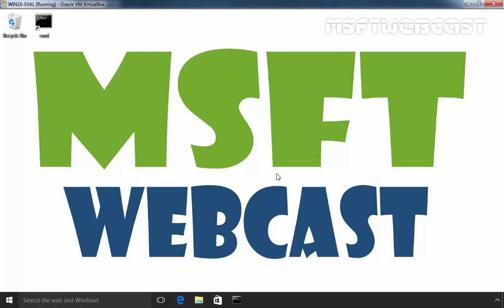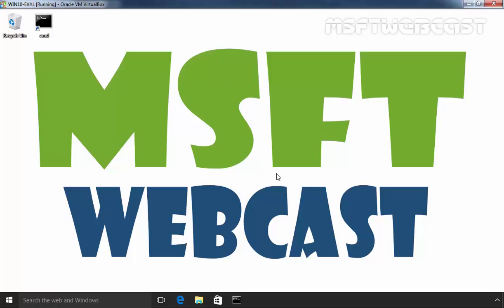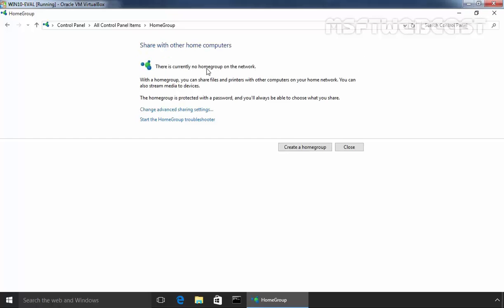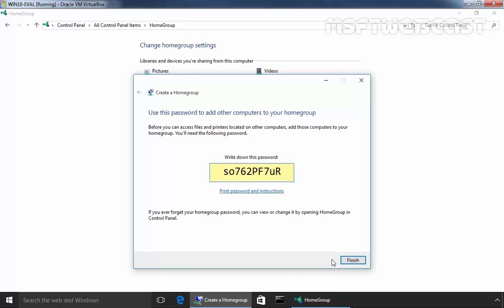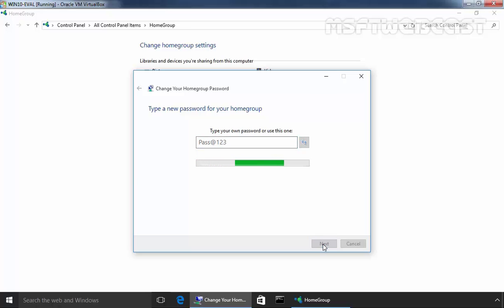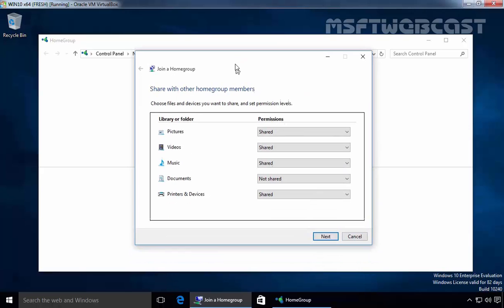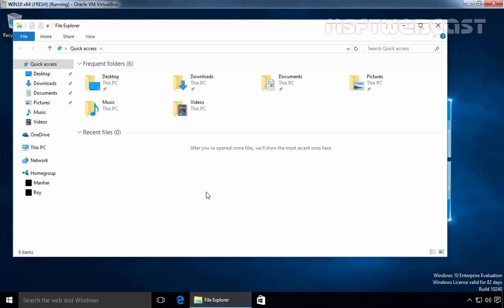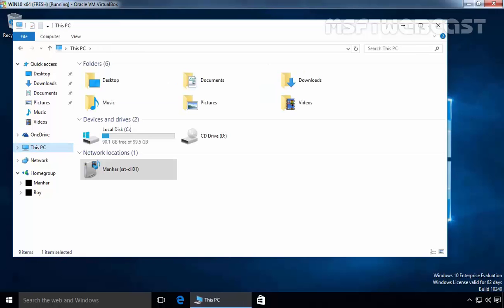How to Create and Join Homegroup in Windows 10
In this video i will show you how to Create and Join Homegroup in Windows 10.